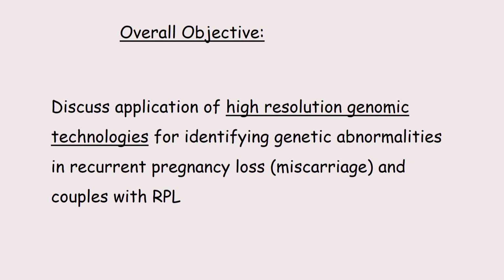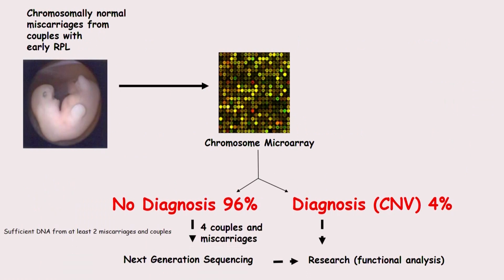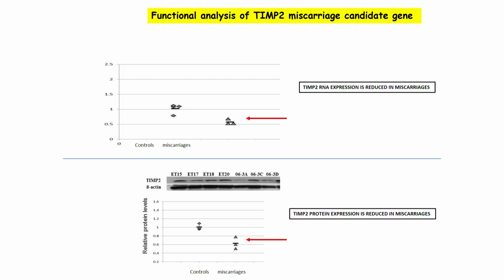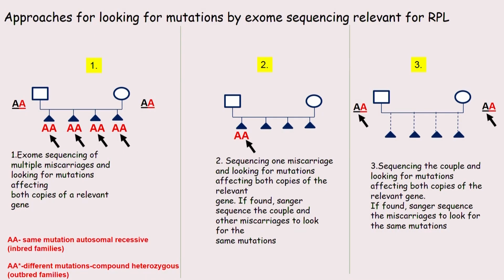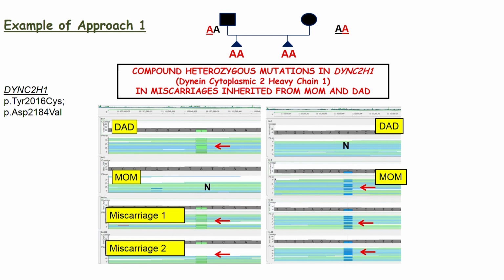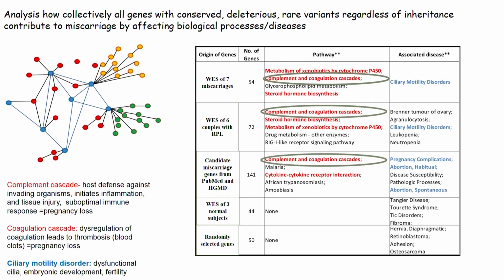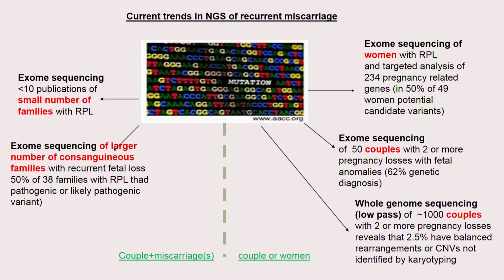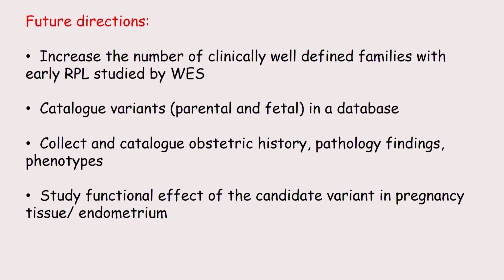6 Evica Rajcan Separovic, Canada 1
Whole exome sequencing for recurrent pregnancy loss (RPLs)